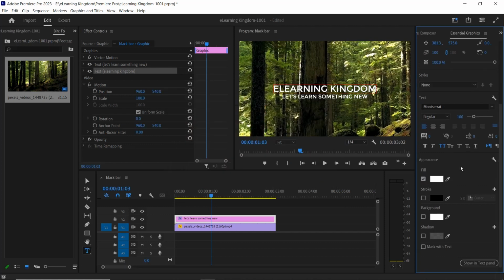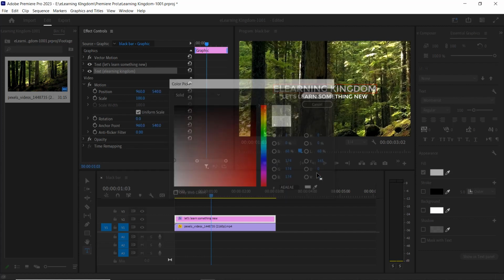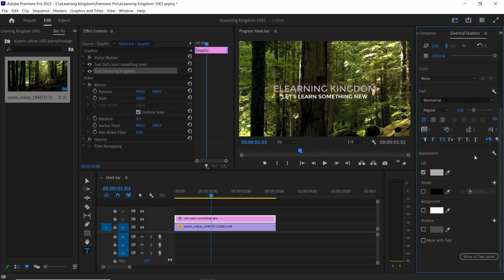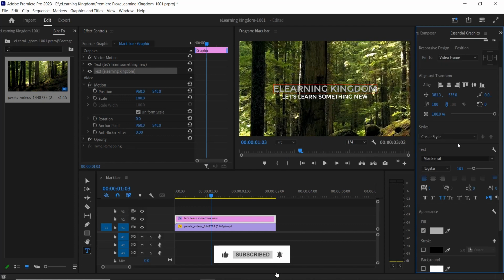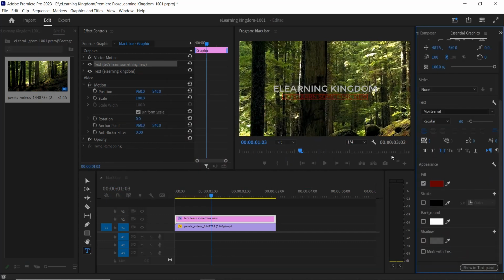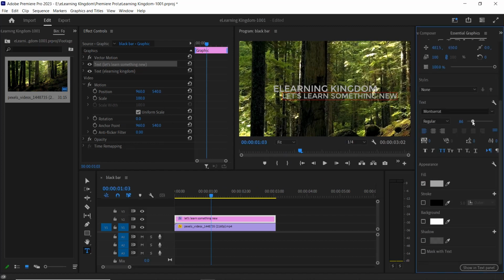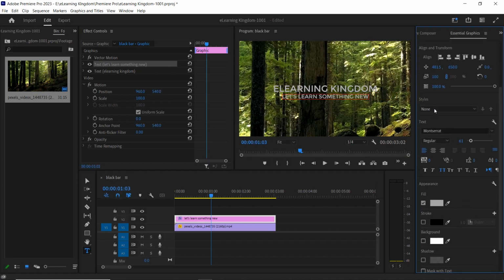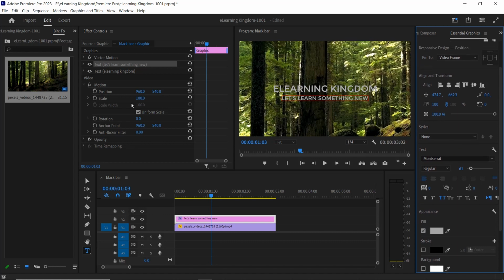How to Change All Font Color in Premiere Pro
In this video we are going to learn how to change all font color in premiere pro.